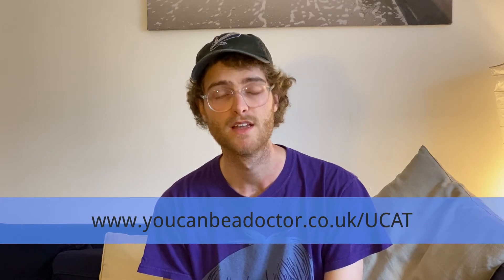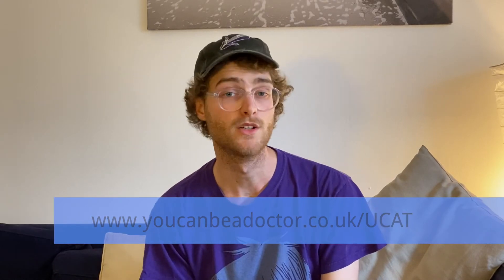UCAT Page Video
In this video, William introduces us to the university clinical aptitude test (UCAT) which is an entrance exam required by many medical schools around the UK, and all the medical schools in Scotland. We discuss bursaries, introduce the concept of studying smart, and talk about what to do with your final score. More information can be found in our free student handbook, available from our website.

This video serves as a companion to the UCAT information page on our website. This can be found at wwwyoucanbeadoctor.co.uk/ucat .